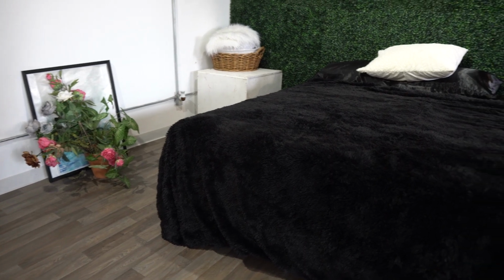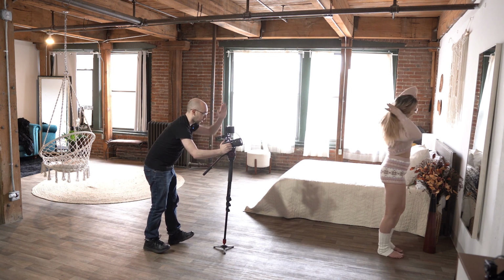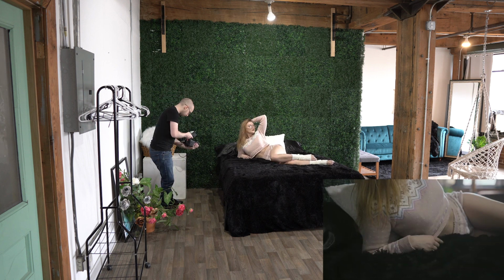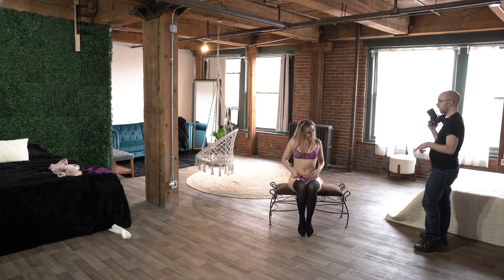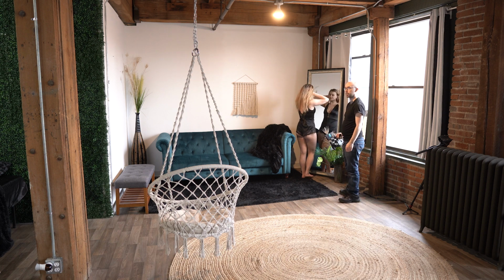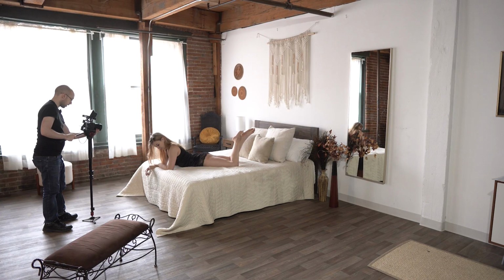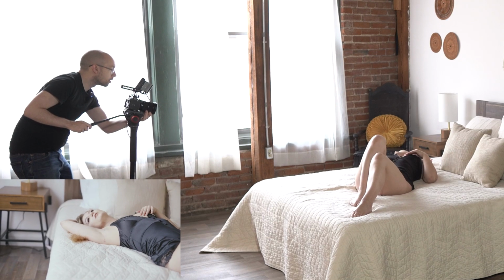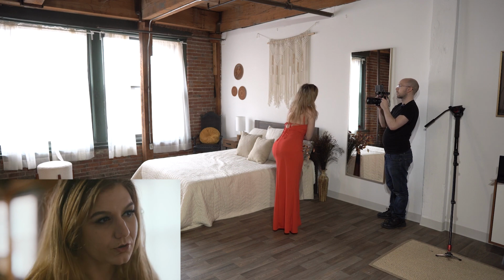How to Film Boudoir Video | Complete in Studio BTS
In this video I take you on set in detail and go shot by shot how I filmed a recent boudoir film with my friend Marie. I cover gear, location, setup, and walk you through the entire filming process from start to finish. For every shot I have recorded myself filming it as well as what I'm actually capturing in real time to allow you to see the techniques, angles, and movements I use to get each shot to construct the final boudoir video, as well as how we keep it fun and light on set to get the best performance out of Marie.

I don't use any overly fancy gear like gimbals - and in fact go mostly handheld and some on a monopod throughout the video and only use two prime lenses throughout the whole shoot - using manual focus 95% of the time, so these results can be duplicated by anyone at almost any gear level.

Timestamps:

0:00 Location
1:10 Gear Breakdown
3:15 Walking Into the Room/Mirror One (Outfit One - Casual)
6:00 Dark Bed Green Wall
10:52 Changing To Outfit Two (Casual to Lingerie)
13:31 Bench/Putting on Stockings
14:30 Basket Chair
16:55 Mirror Two/Outfit Three Black Lingerie
19:50 Sofa
22:50 Light Bed with Black Lingerie
29:40 Final Outfit - Red Dress

Current Gear Setup:

Cameras:

Sony FX3
Sony A6600
Sony A7iii

Lenses:

Tamron 17-28
Tamron 28-75
Tamron 70-180
Viltrox 24mm f1.8
Sigma Art 50mm
Sigma Art 35mm
Rokinon Cine DSX 24mm
Rokinon Cine DSX 35mm
Rokinon Cine DSX 50mm
Rokinon Cine DSX 85mm
Helios 44-2

Lighting:
Neewer 660 LED Panel
Neewer 160 LED Panel
Amaran 200d

Audio:
Rode Wireless Go ii
Zoom H4n Pro
AT 875R
AT 897
XLR Cable

Accessories:
Atmosphere Aerosol
Atmos Shinobi Monitor
Black Pro Mist ¼
Black Pro Mist ⅛
Polar Pro Variable ND

Tripods:
Magnus VT-350

Gimbal:

DJI Ronin RS3 Mini